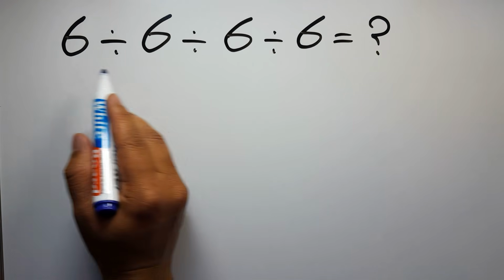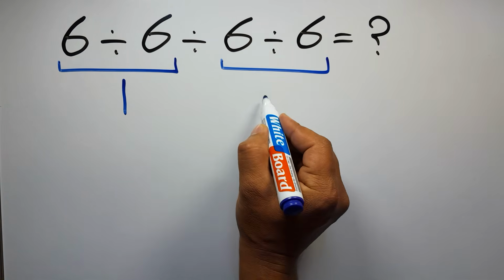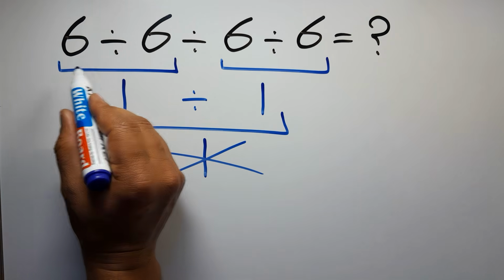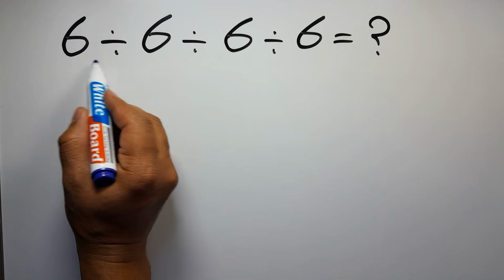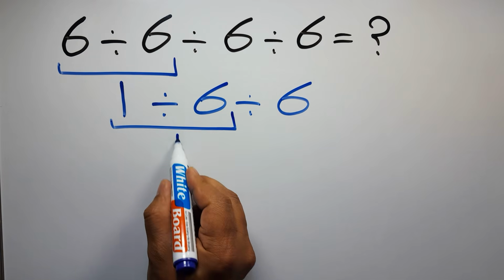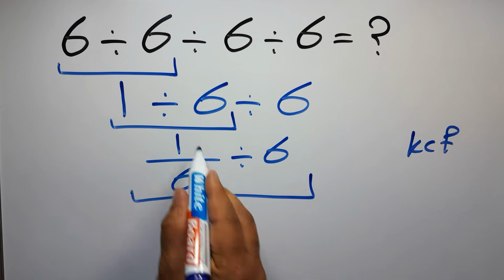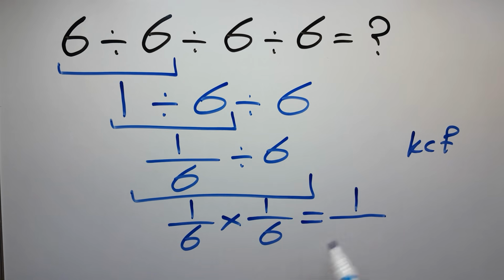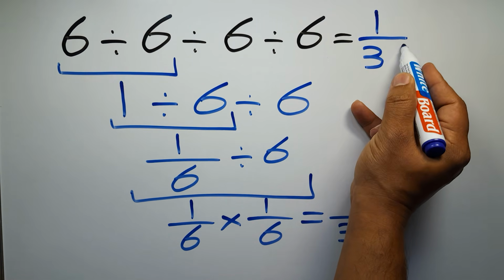This Simple Math Problem Will Surprise You!